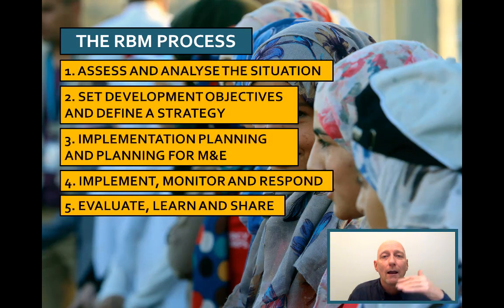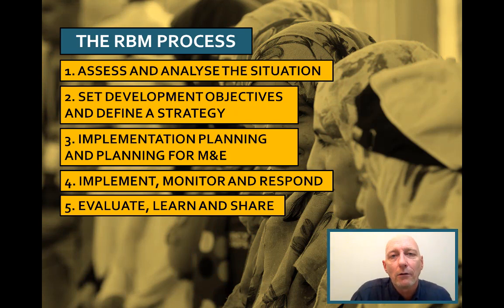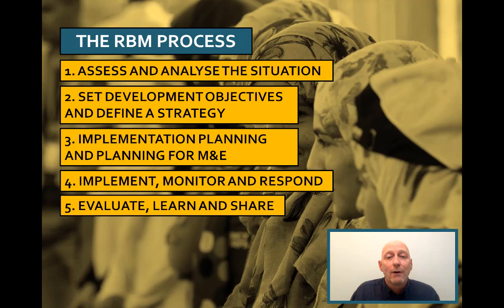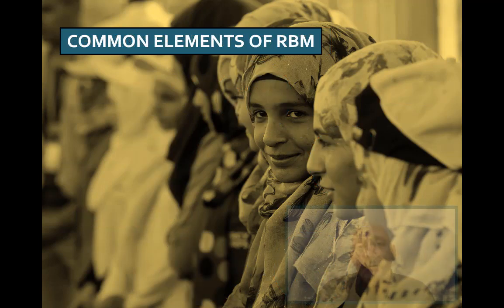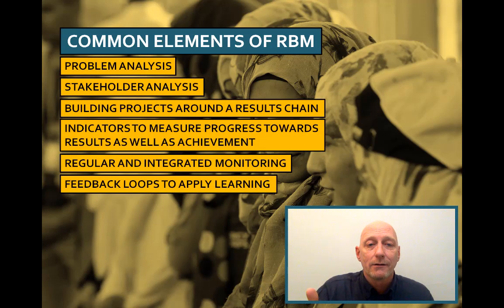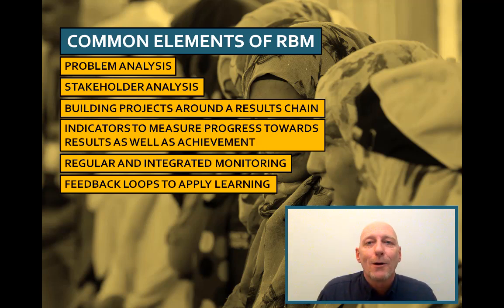5 THE RBM PROCESS